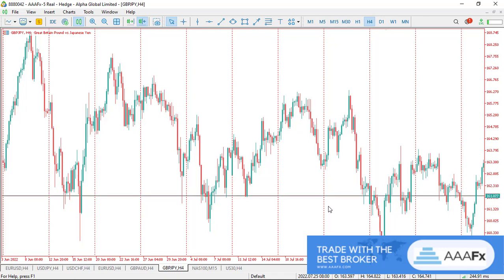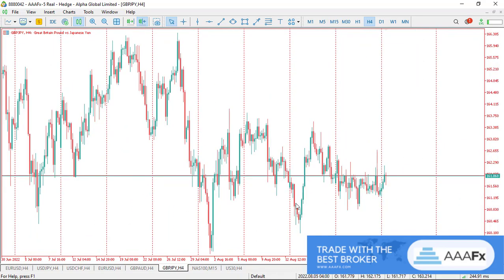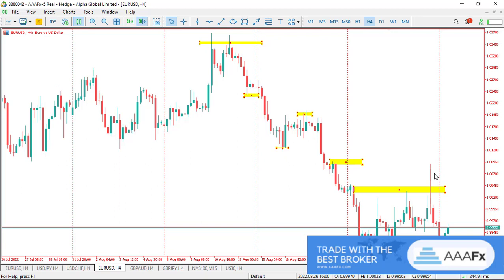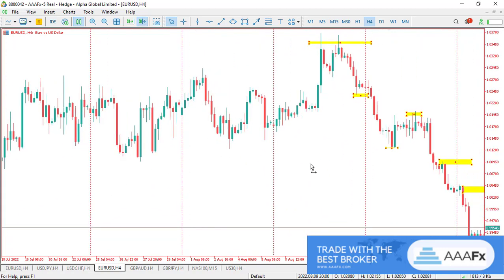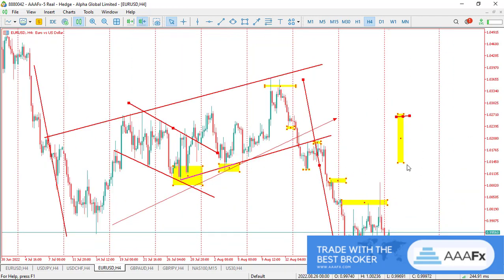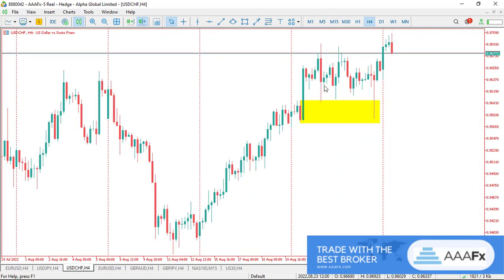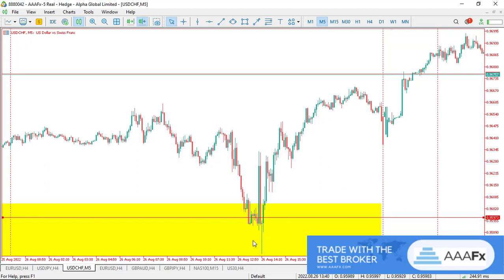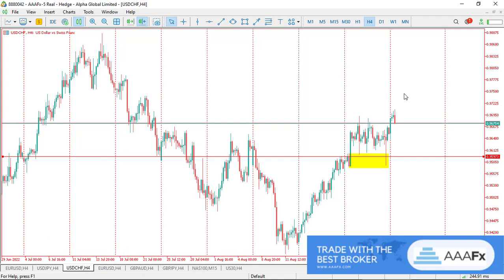5 Price Action Rules Every Trader Need.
You've lied to trading retail concepts like support and resistance, trendlines, RSIs, candle patterns, and all the other stuff I spent years unlearning and now am trying to teach to others.

We delve into why price moves to certain areas of inefficiency, and why you often get stopped out of trades without understanding it.

In the next, we'll cover more concepts of inefficiency like imbalances, voids, and models. Do you ever wonder why you're constantly losing money in Forex? - Your strategy, your risk management, and your understanding of the market are flawed, and it's not your fault.

We use concepts of structure, snd-order-blocks, mitigation, imbalance, fair value, voids, inefficiency, buy/sell models, Wyckoff, and others to determine our direction and potential trades for the next month/week/day/hour/etc. based on the type of trader you want to become.

For Mentorship and Signals get in touch with Shocks on Telegram